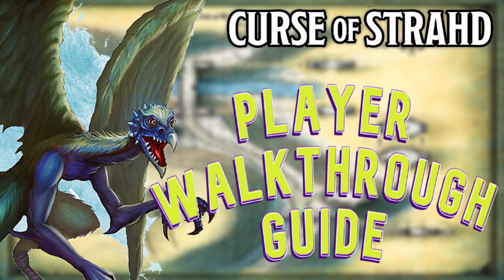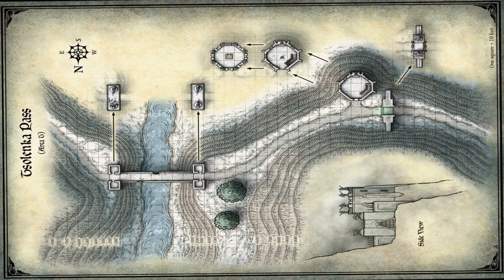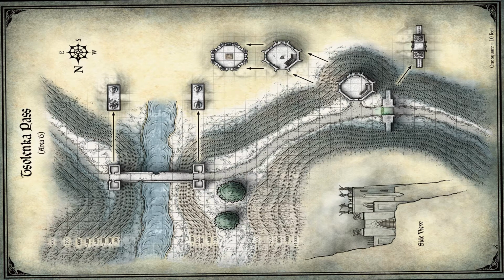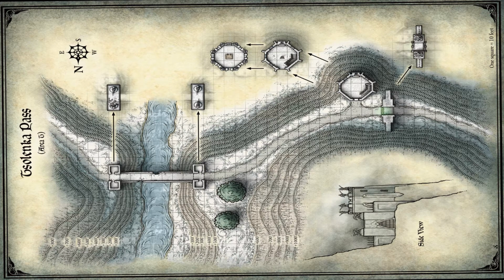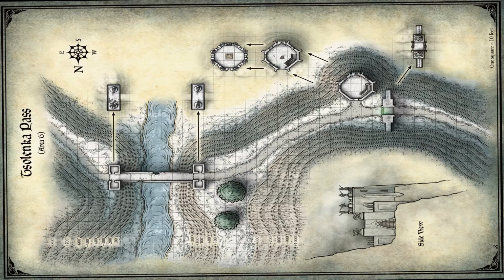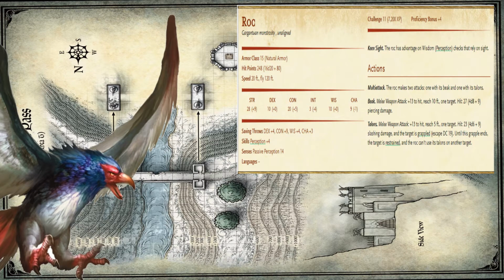Curse of Strahd Walkthrough Guide - Tsolenka Pass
Welcome to Curse of Strahd Walkthrough Guide - Tsolenka Pass. Today Ill be doing a walkthrough of Tsolenka Pass and give you tips and tricks on how to  get threw the quest as easily as possible. I hope this guide helps you on your adventure :)